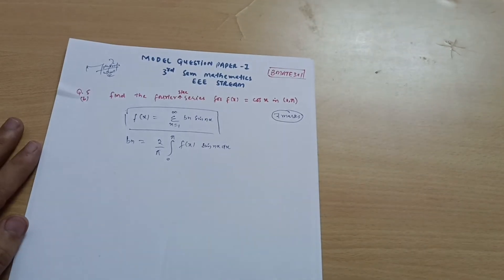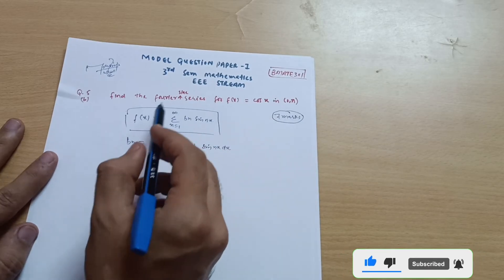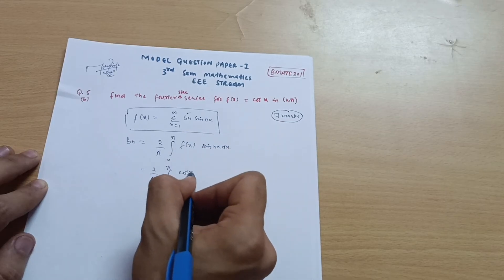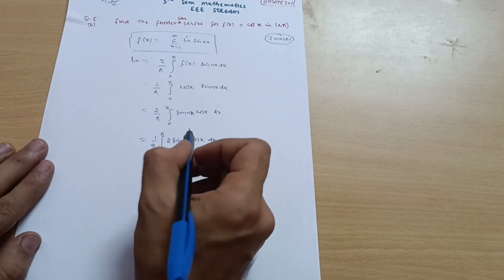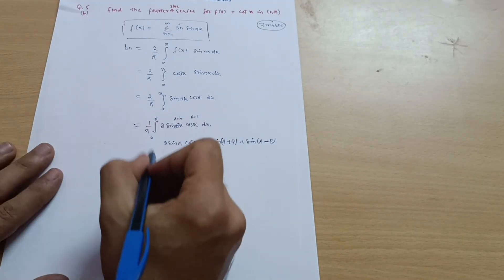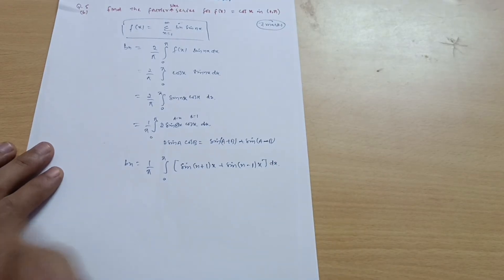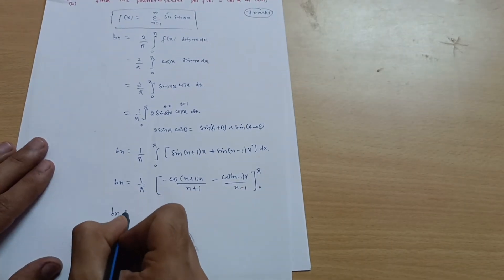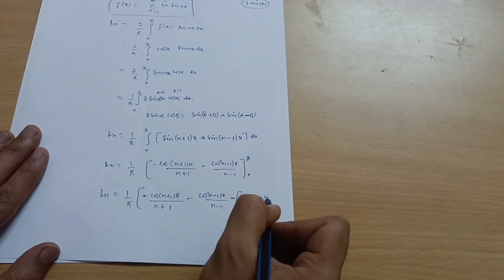BMATE301 Model Question Paper 1 Solved Q.No 5(b) |Fourier Series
Your Queries,
bmate301
BCMATE301
3rd sem mathematics vtu
3rd sem mathematics vtu for EEE Stream
BMATE301
VTU 3rd sem mathematics for EEE Stream
fourier series
3rd sem vtu maths EEE Stream